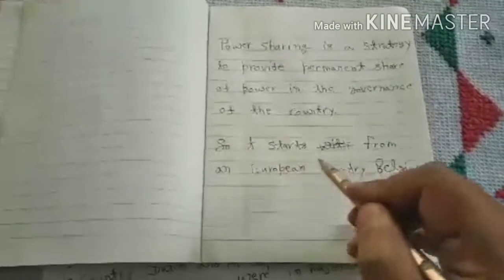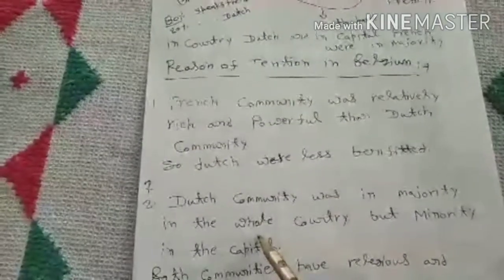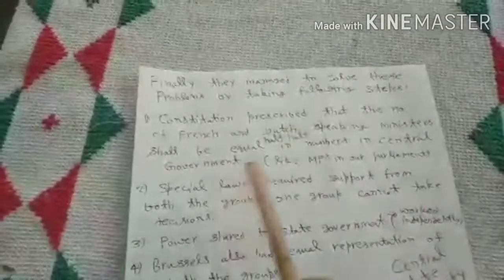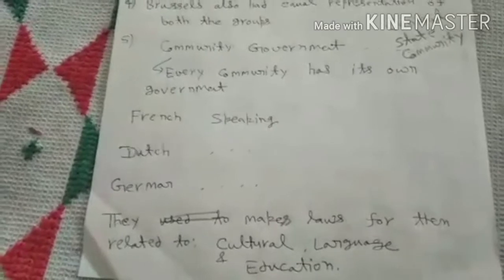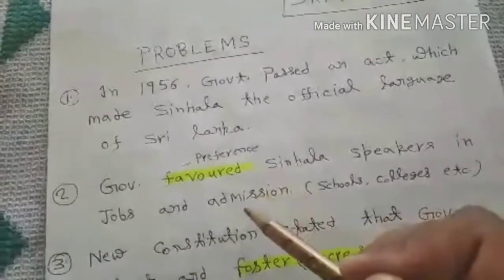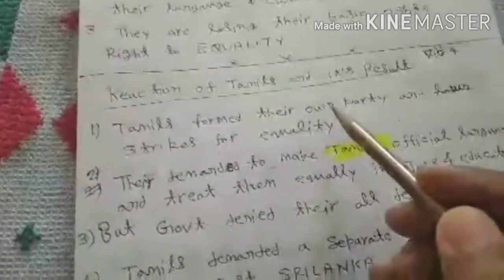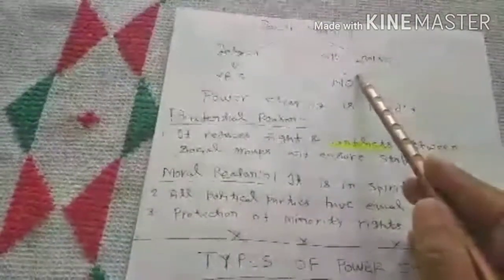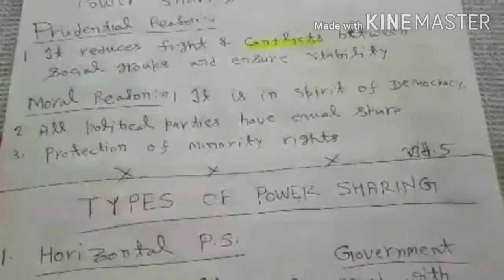Class- 10 || S.St (Civics) || Chapter- 1 || Power Sharing